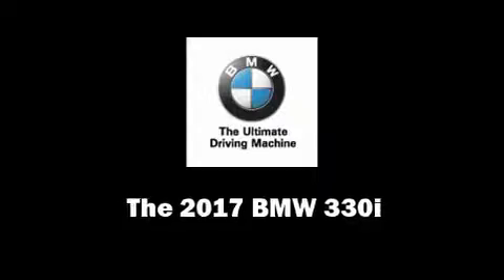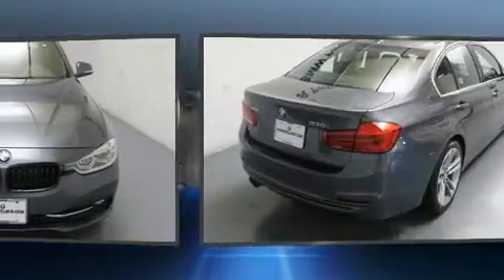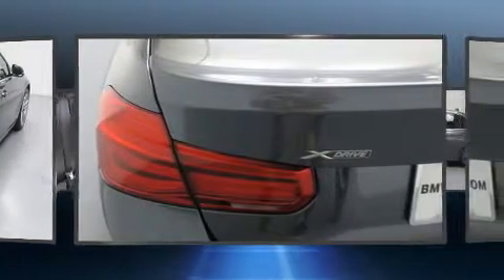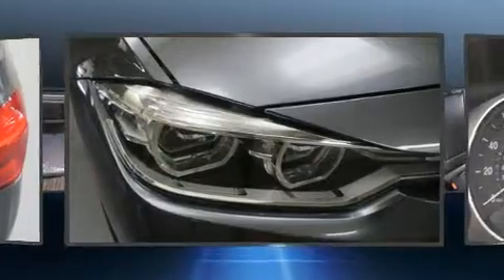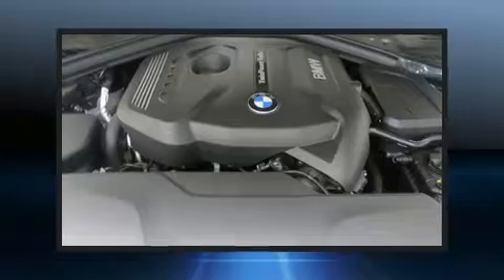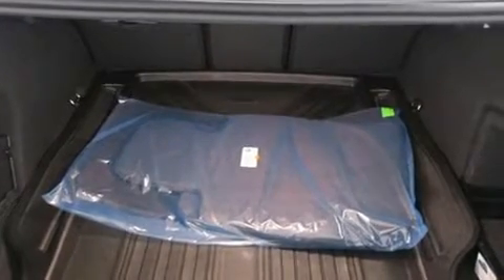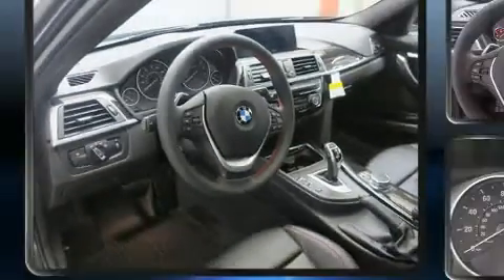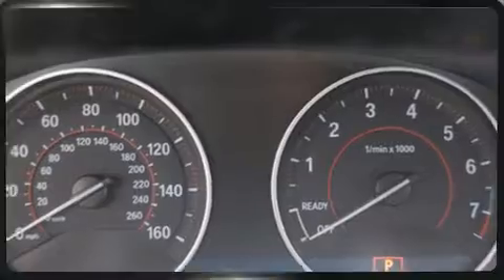2017 BMW 330i xDrive in Portland, OR 97201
BMW Portland
2001 SW Jefferson St

You can expect a lot from the 2017 BMW 330i wagon This 4 door, 5 passenger sedan is ready to drive off the showroom floor! Under the hood you'll find a 4 cylinder engine with more than 200 horsepower, and for added security, dynamic Stability Control supplements the drivetrain. All wheel drive provides for safe passage, regardless of road or weather conditions. A turbocharger is also included as an economical means of increasing performance. All of the premium features expected of a BMW are offered, including: delay-off headlights, front and rear reading lights, a power seat, an automatic dimming rear-view mirror, automatic dimming door mirrors, cruise control, and more. BMW ensures the safety and security of its passengers with equipment such as: dual front impact airbags with occupant sensing airbag, front side impact airbags, traction control, brake assist, anti-whiplash front head restraints, ignition disabling, an emergency communication system, and 4 wheel disc brakes with ABS. This car was designed with safety in mind, allowing you to drive with even greater assurance. We pride ourselves on providing excellent customer service. Please don't hesitate to give us a call.